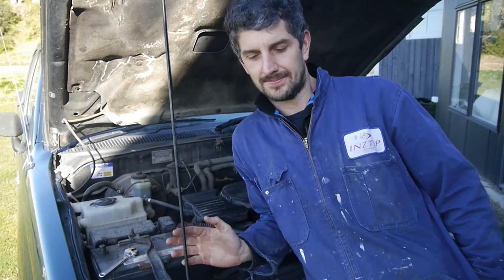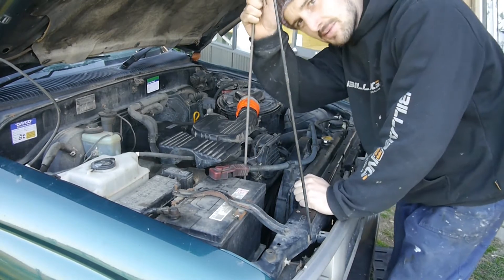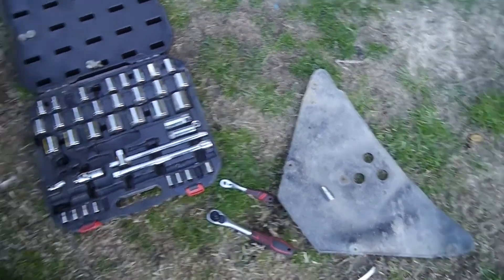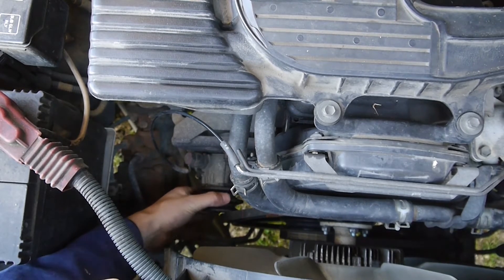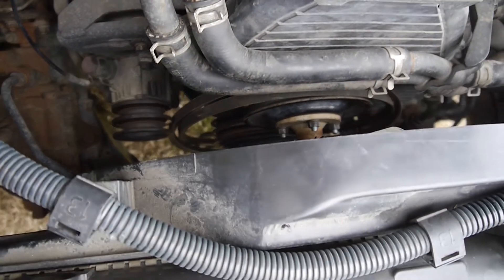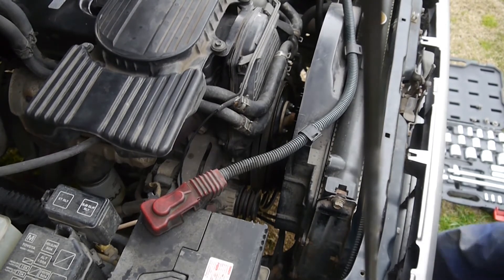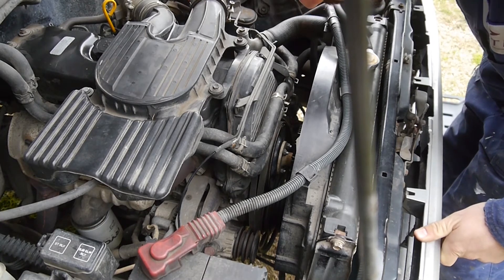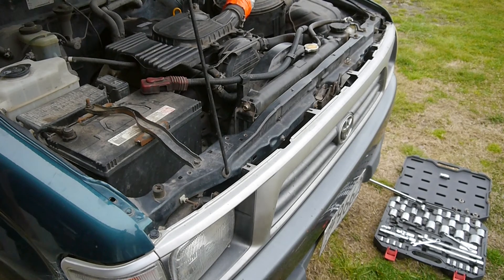Engine making noise? Could it be the alternator? How to check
How to check engine for noise on Toyota Hilux 5L diesel.
How to remove the alternator.
How to run engine without accessories